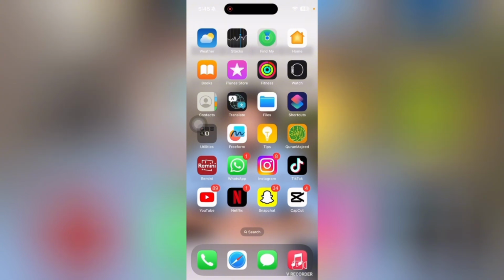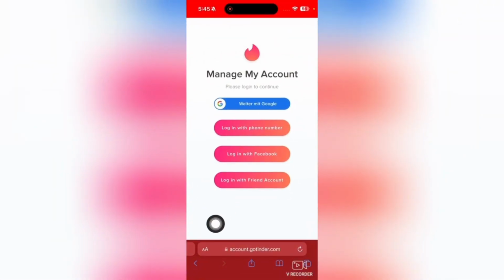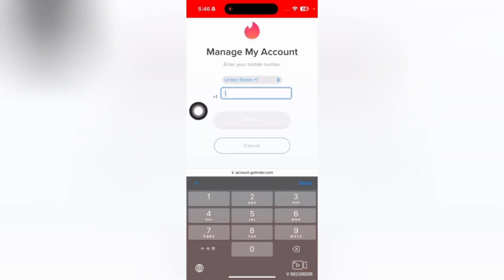How To Find Your Tinder Location History (Step By Step)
Welcome to this video of How To Find Your Tinder Location History. If you would like to learn How To Find Your Tinder Location History, this is the right video for you.

00:00 How To Find Your Tinder Location History
00:10 Don't miss the step by step guide